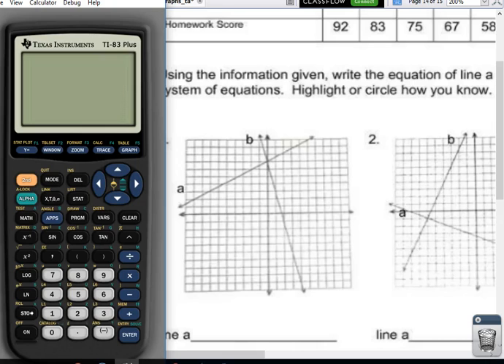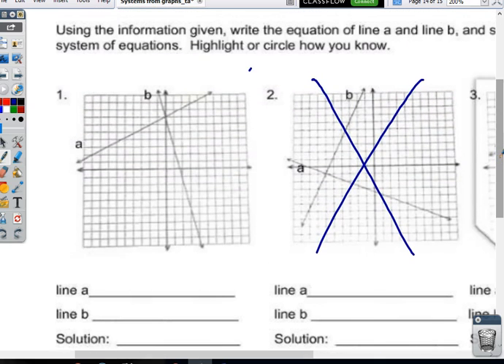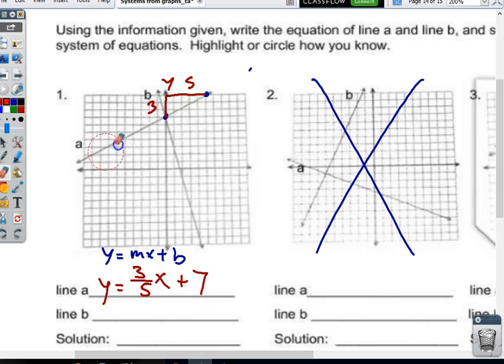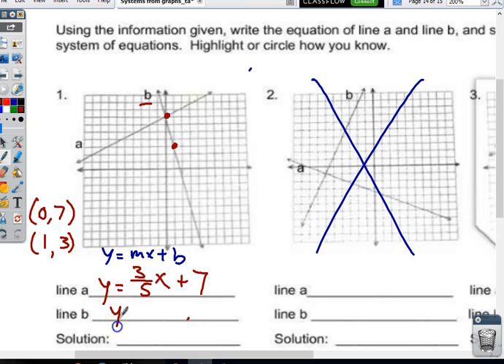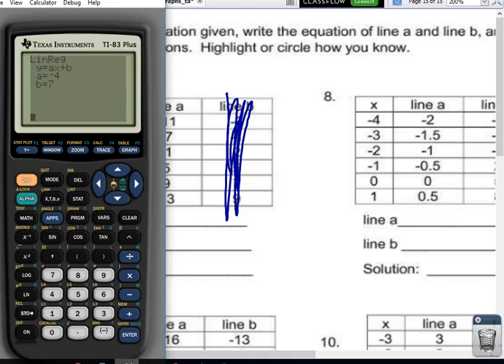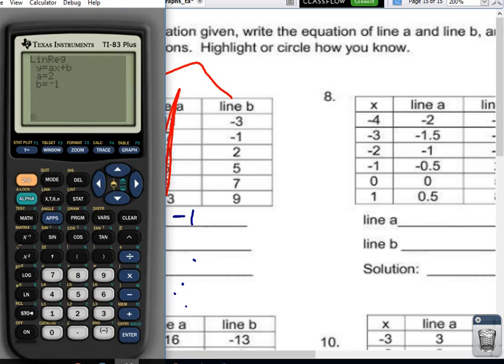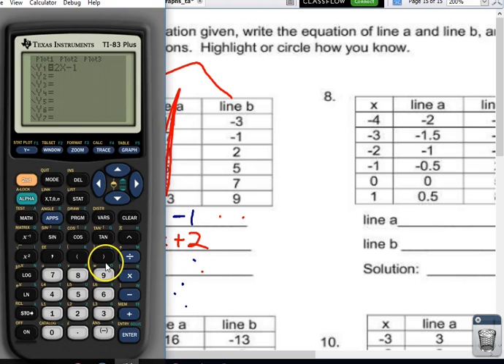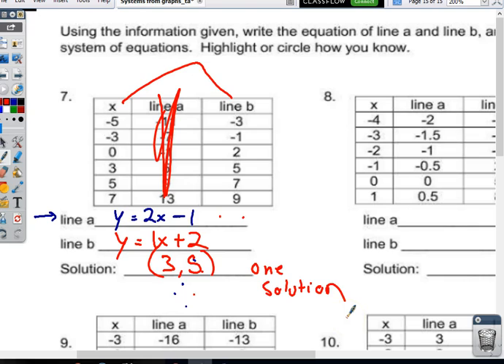Solving Systems by Graphing